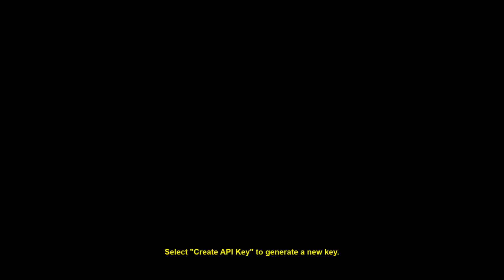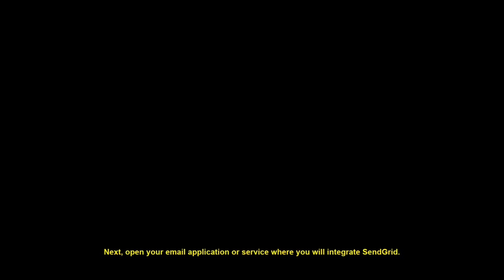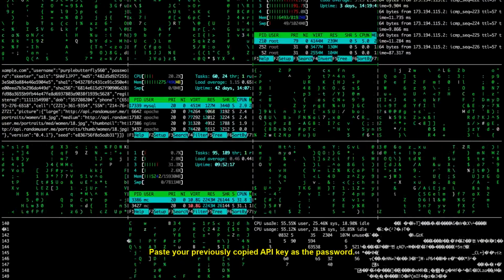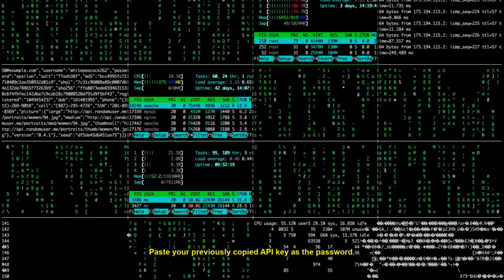How to authorize with SendGrid to improve email UI feedback loops - Step By Step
In this step-by-step tutorial, we’ll guide you through the process of authorizing with SendGrid to enhance your email UI feedback loops. Whether you're a developer, marketer, or a business owner, understanding how to effectively integrate SendGrid into your email workflows can significantly improve your communication strategies. Join us as we break down the authorization process, share best practices, and provide tips to optimize your email performance. Don’t miss out on transforming your email experience!